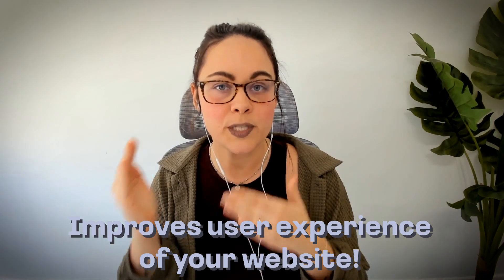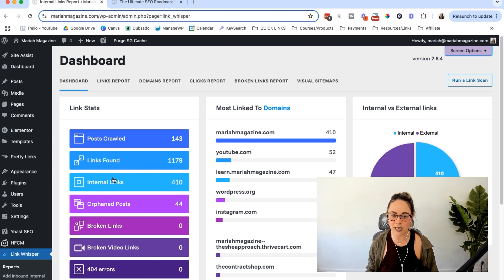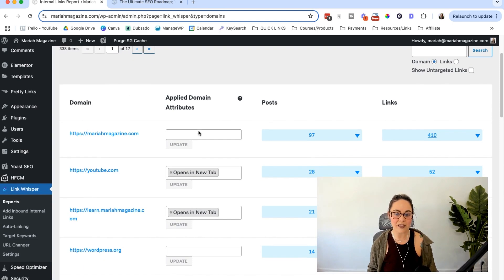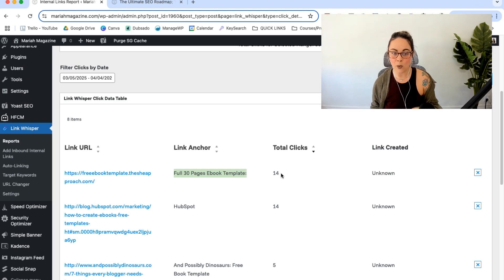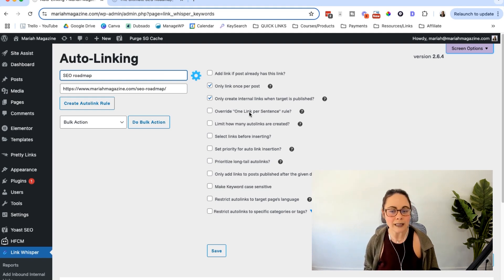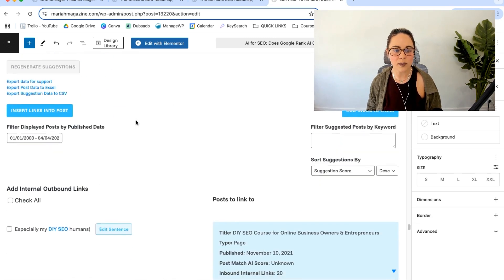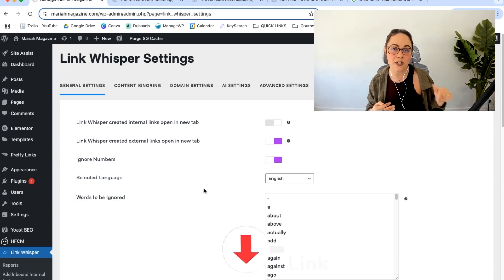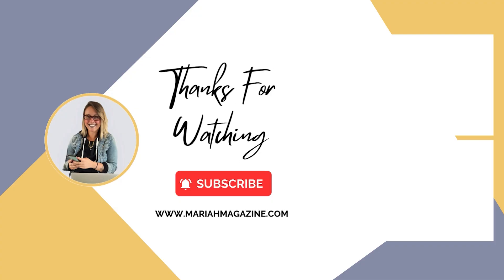Automate Internal Linking on WordPress: LinkWhisper Internal Linking Tool Review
Make internal linking on WordPress so much faster and easier. In this video, I show how I use LinkWhisper to save time, stay organized, and automate link building across my blog posts and pages.

See how I track links, fix broken ones, view clicks, and set up automatic linking rules. I break down the tool's main features, share behind-the-scenes looks at my workflow, and give you a discount if you want to try it yourself. If DIY SEO feels overwhelming or you lose track of your blog post links, this tool could be a game-changer for you.

NOTE: They updated their dashboard right after I created this video so the screen might look slightly different. Similar helpful info though, with good upgrades!

0:00 Why Internal Linking Matters
3:16 Link Reports & Orphaned Posts
5:49 Clicks Report Explained
7:25 Auto-Linking Rules
10:08 Target Keywords & URL Changer
10:31 Real-Time Suggestions in WordPress